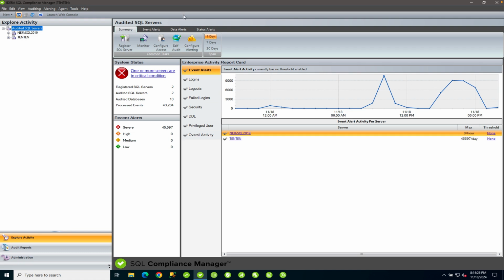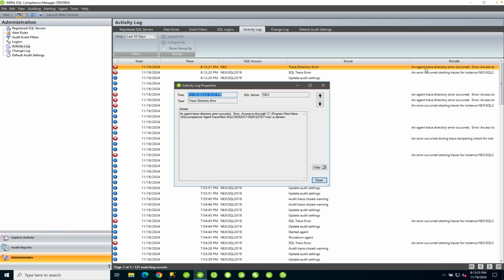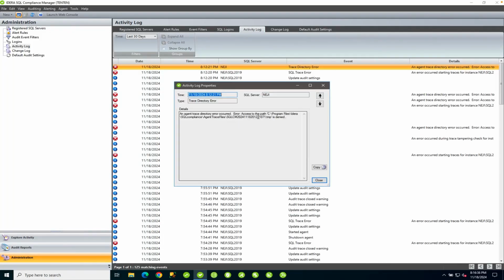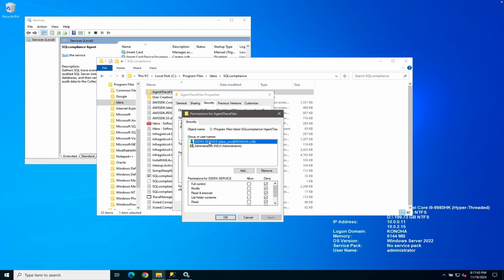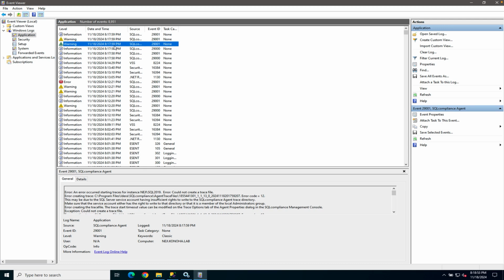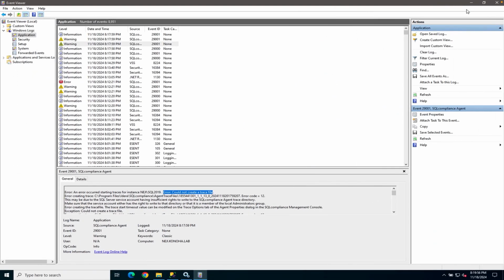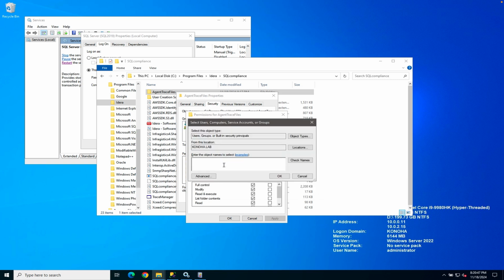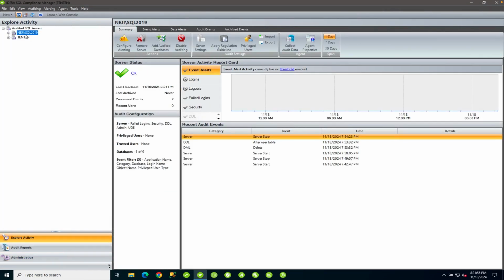Troubleshooting Guide: Fixing Trace Error in SQL Compliance Manager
Encountering a 'Trace Error' in SQL Compliance Manager? This step-by-step video guide is designed to help administrators resolve this common issue, which often arises from problematic default audit settings. By following our detailed instructions, you can quickly move beyond default settings to enhance your SQL Compliance Manager's performance and security. This tutorial not only addresses the error but also emphasizes configuration improvements to prevent future issues.

Upgrade your SQL Server compliance and management capabilities with our best-in-class tools .